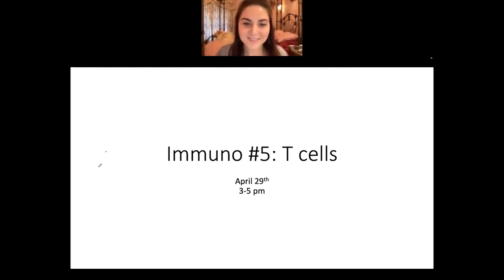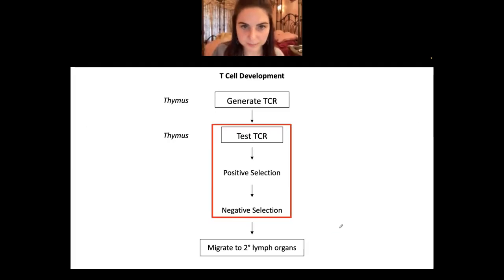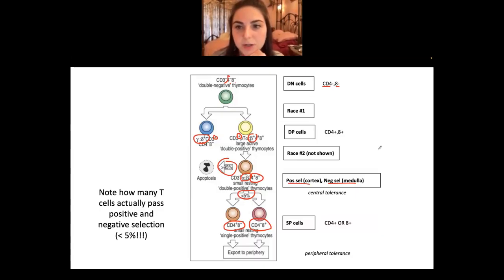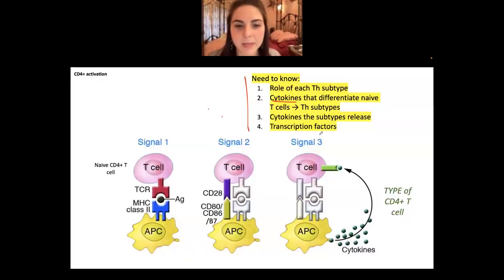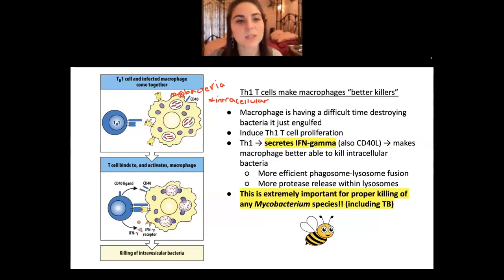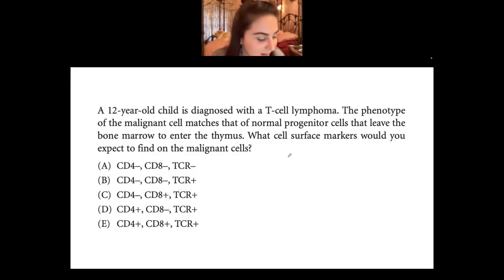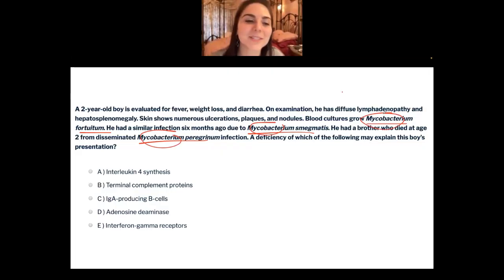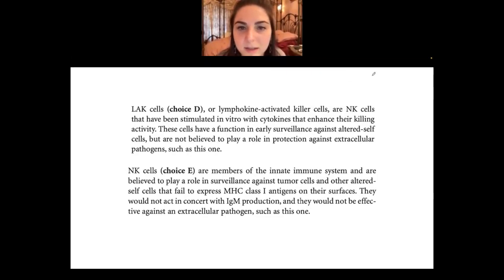Immuno #5: T cells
T cells (development, activation, types, cytokines).